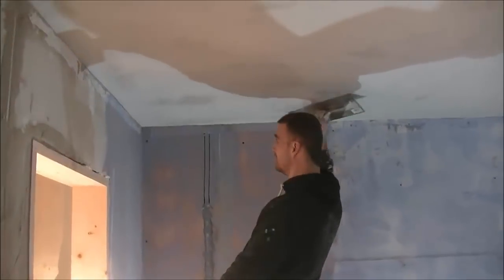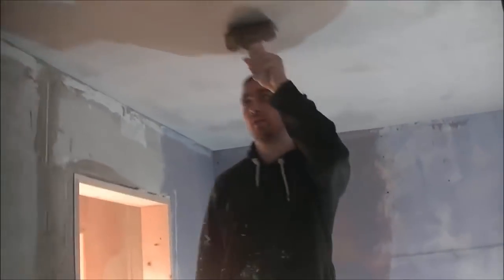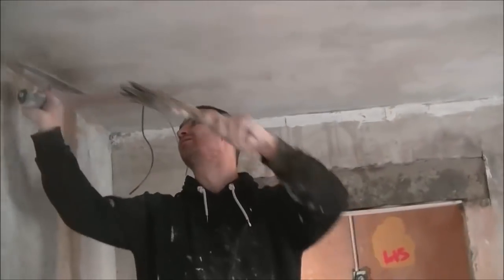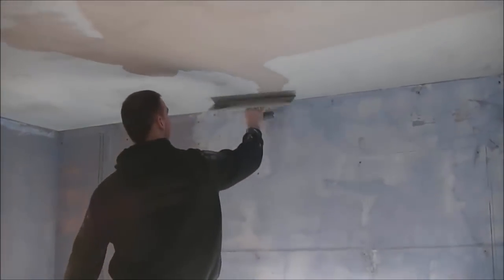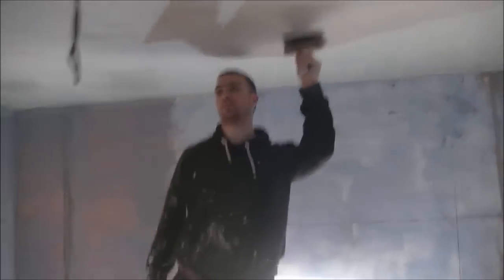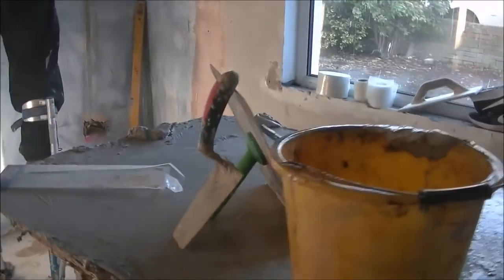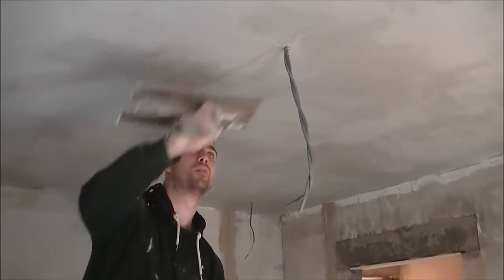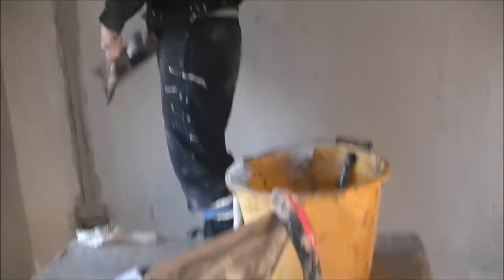HOW I FINISH MY PLASTER WITH A REFINA SUPERFLEX 3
This is how i finish my plaster using the great REFINA superfelx 3 I am getting a constantly nice finish gliding throw this big ceiling the newer stiffer blade gives me confidence that I can go earlier and later and still get a great job done while at the same time the flexible  blade still takes a lot of the harder work out of this ceiling by reliving some stress out of the wrist arm elbow shoulder back neck anything that can make us plasterers day that little better is worth it in my opinion, I show HOW i finish the way I go about walking the ceiling with my brush and water and trowel , I show the tools used to apply and finish this big ceiling with gypsum plaster over a bonding coat on plasterboard